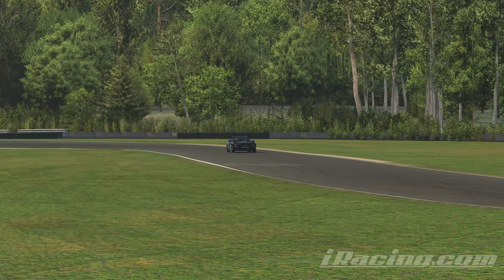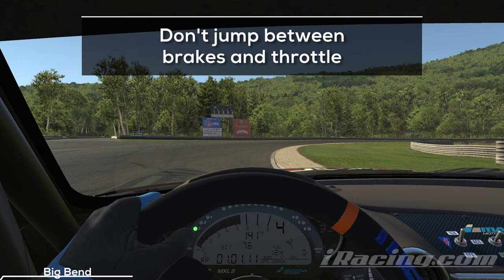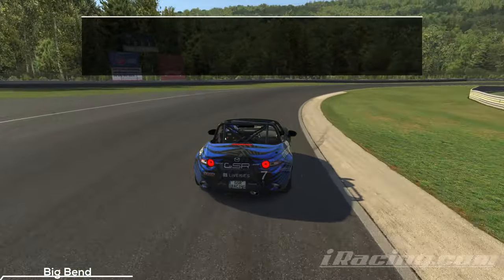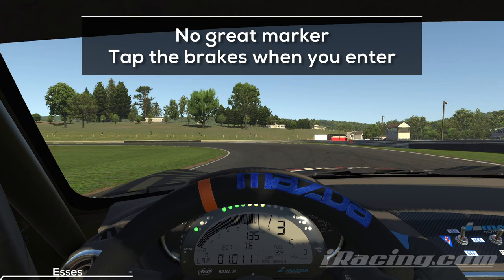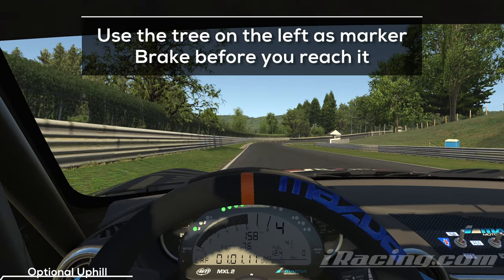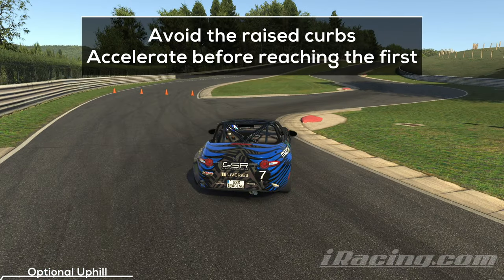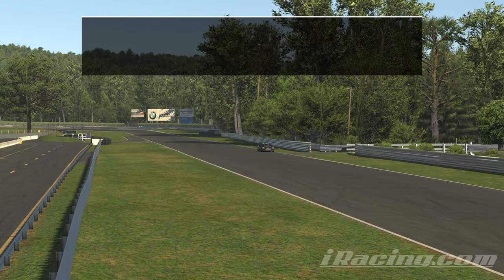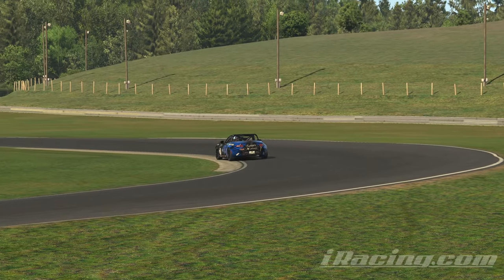iRacing Lime Rock Park GP/Grand Prix MX-5 - Guide Lap + Hot Lap + Setup + blap file - 1:00,433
Learn how to drive the Global Mazda MX-5 on Lime Rock Park GP/Grand Prix in iRacing!
In the guide we will take a look at every turn, I will showcase important details, and in the end you will be ready to join the next session and attack your best times!

You can also practice with and race against my ghost, or compare your telemetry with mine. You can find all those additional files over in the database on the community discord!

SETUP: The setup I'm using is the standard baseline setup from iRacing - the setup which is on the car when you boot the sim for the first time. It's also the setup you have to use in the Rookie series, which means you already got it and there's no need to download anything.

BLAP + OLAP + TELEMETRY on the server!
0:00 Intro
0:20 Guide
4:16 Cockpit Lap